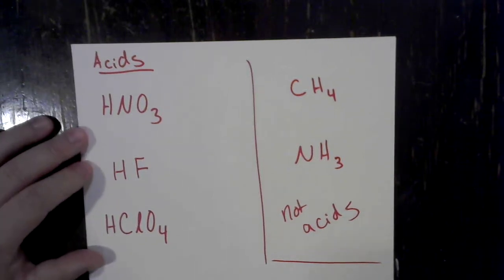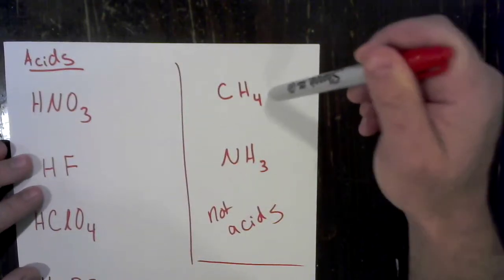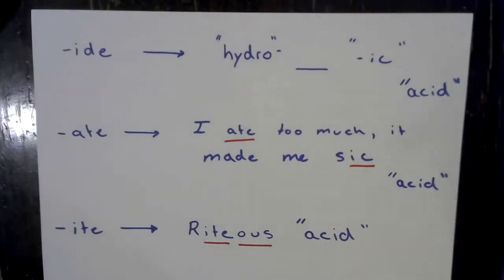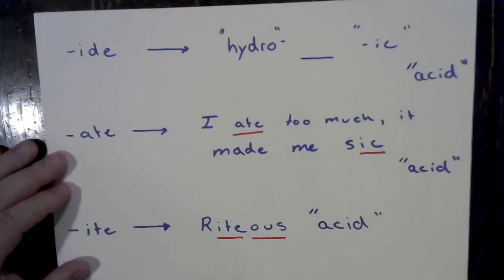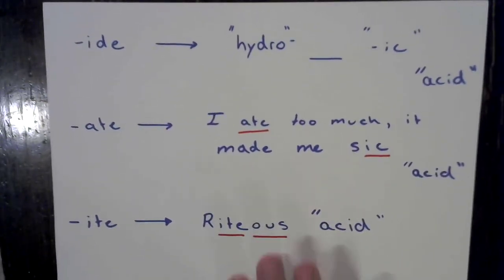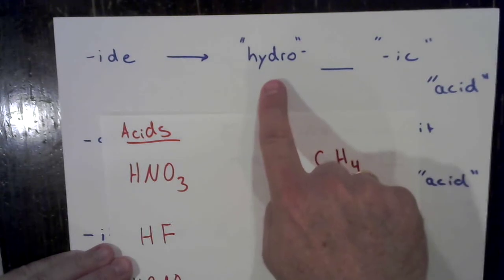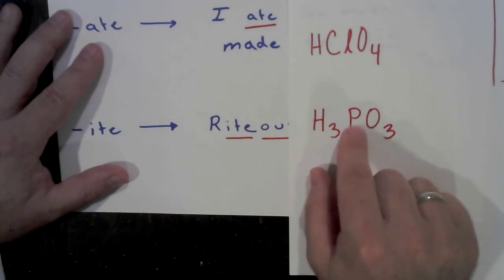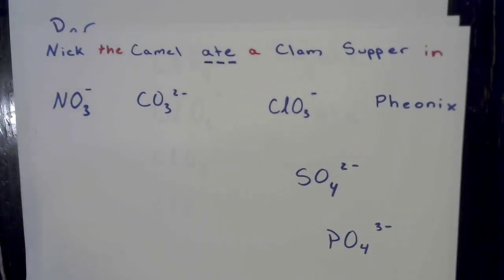Naming Acids in Chemistry (part 3 of 3 in the acid naming series)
This video describes how to name acids for any chemistry student.